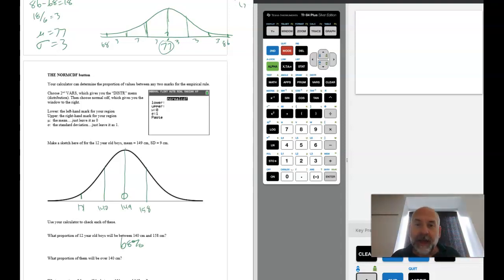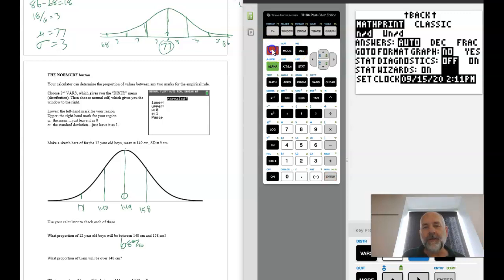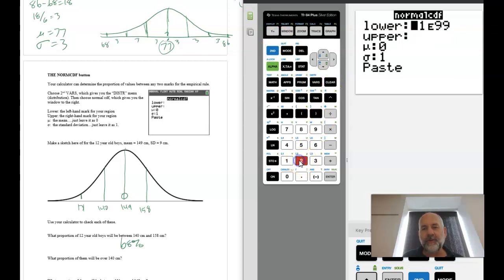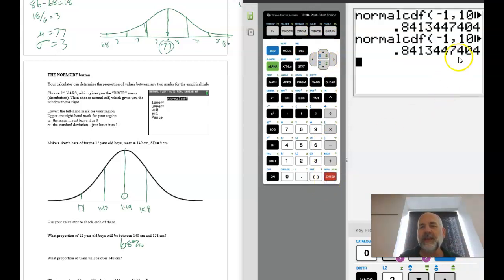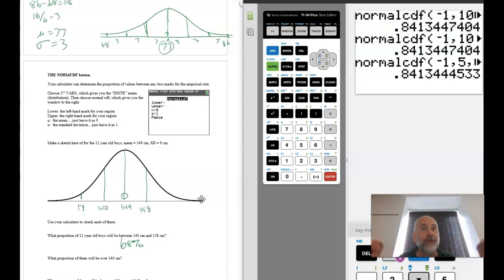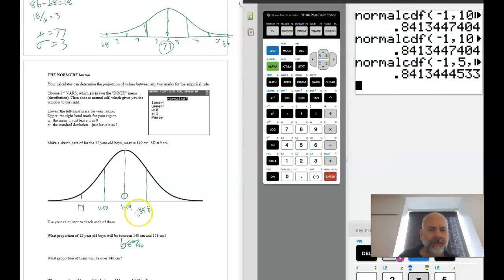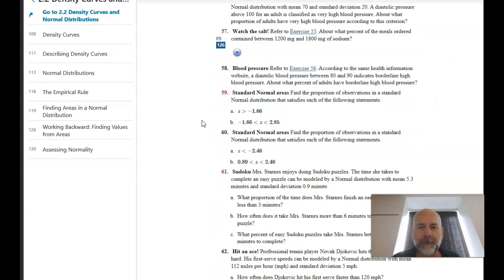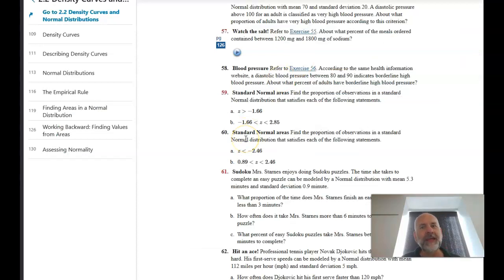More on Calc